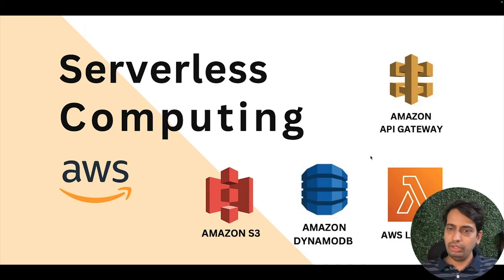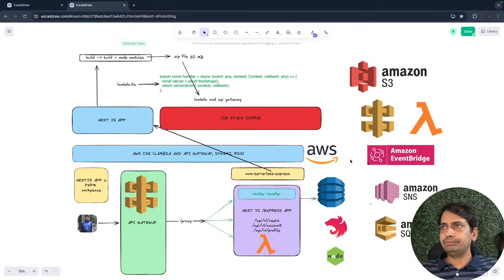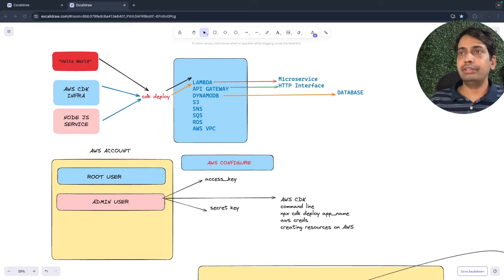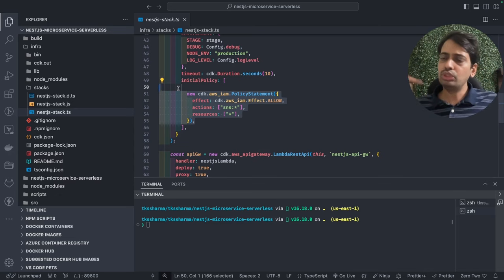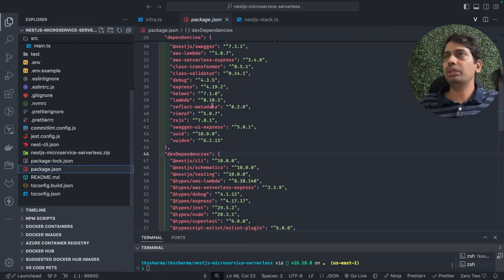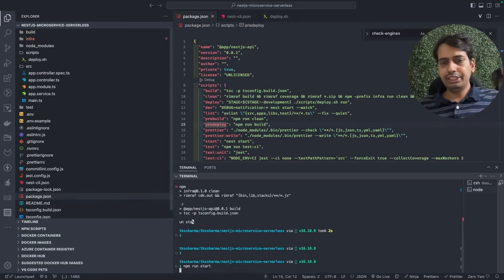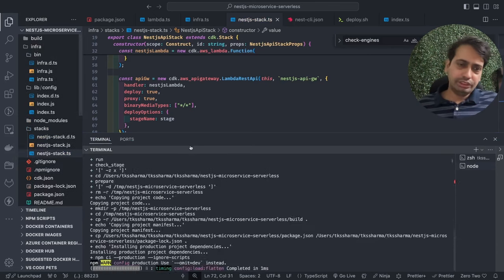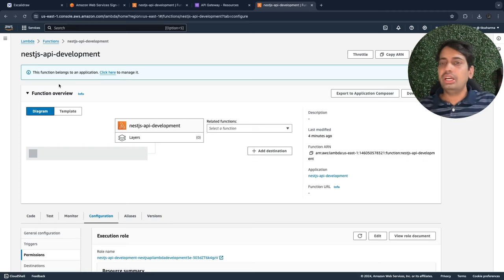Building a Scalable AWS Serverless Architecture with NestJS microservices #42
00:00 AWS Serverless and AWS ECS and K8S deployments
03:00 AWS Serverless with Nest JS microservice
04:30 AWS Serverless with SNS, SQS, EVENT Bridge
08:00 AWS Account setup
11:00 Nest js application with AWS CDK Infra
13:40 AWS CDK setup deployment
18:00 Deploy Nest js app with AWS CDK
20:00 AWS CDK Deploy and synth
22:00 Looking into AWS lambda and API gateway demo

1. Single Service Microservice Architecture:
2. Layered Microservice Architecture:
3. Event-Driven Microservice Architecture:
4. API Gateway Microservice Architecture:
5. Service Mesh Microservice Architecture:
6. Serverless Microservices:
7. Containerized Microservices:
8. Event Sourcing and CQRS:
9. BFF (Backend For Frontend) Microservice Architecture:
10. Database Microservice Architecture: